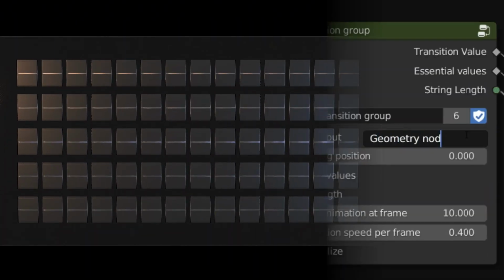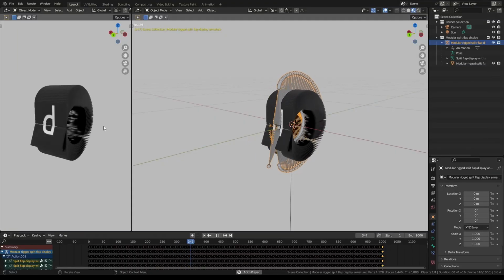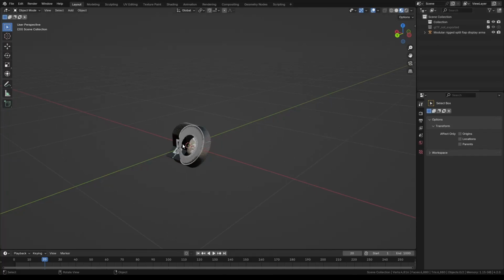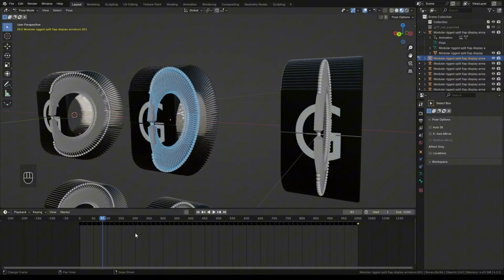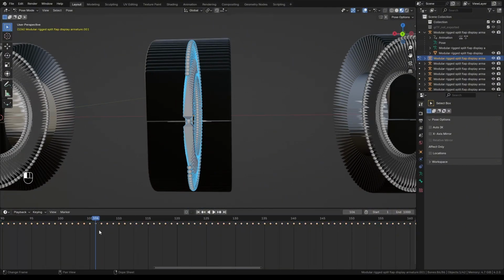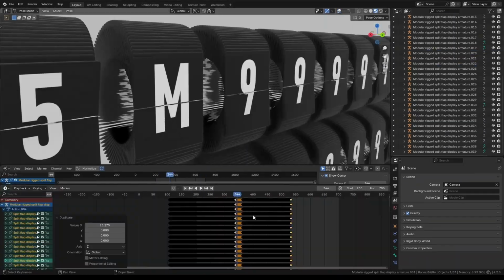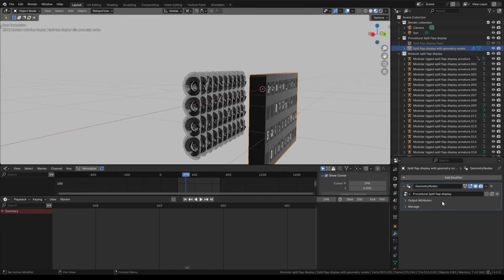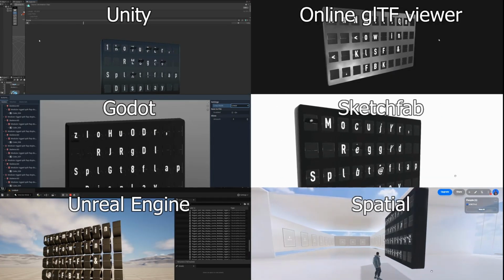Web/VR/Game-Ready Split-Flap Display 3D Animations!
00:00 Intro
00:20 Introducing Modular Rigged Split Flap Display setup
00:35 How to use it
01:35 How to separate the frame
01:54 Showcase in UE, Unity & more